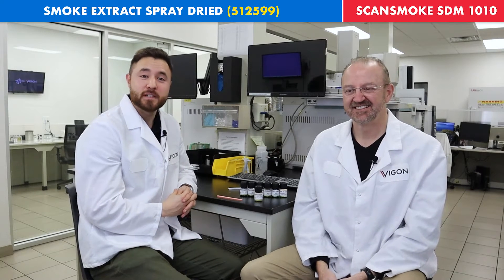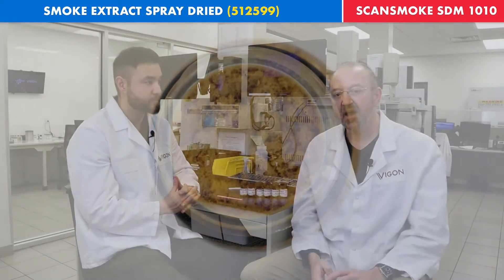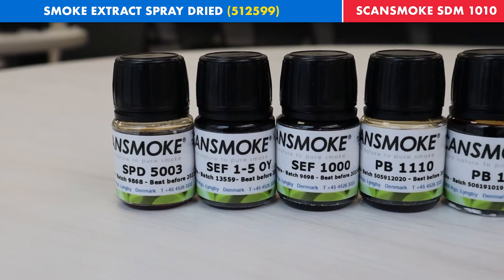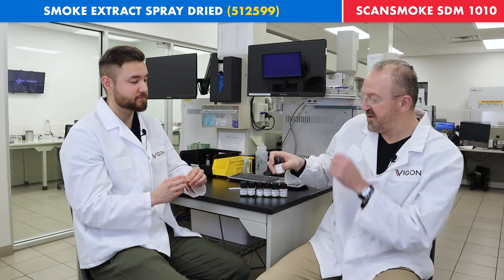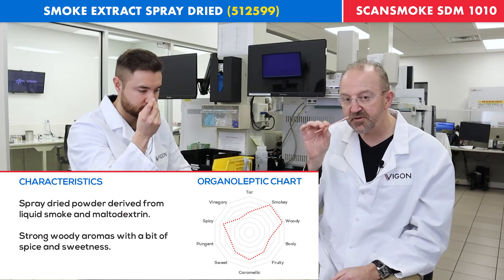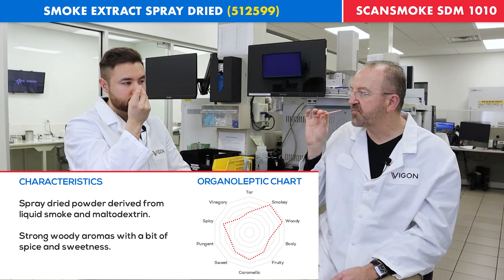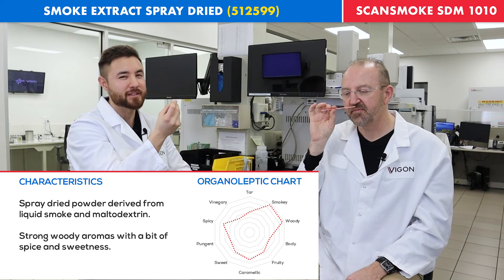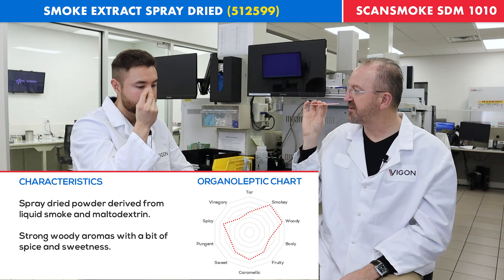Smoke Extract Spray Dried: In Two Minutes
Learn more about Smoke Extract Spray Dried aka Scansmoke SDM 1010 (Item #512599) in just two minutes.

A spray dried powder derived from liquid smoke and maltodextrin, this extract has a strong, woody aroma with a bit of spice and sweetness.

For a more a deeper dive into Smoke Extracts, check out our blog post: